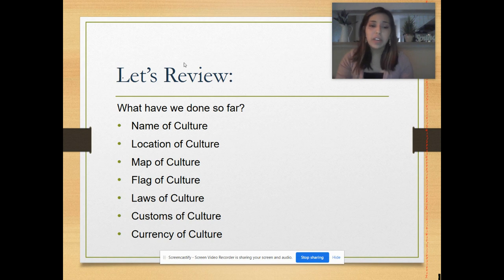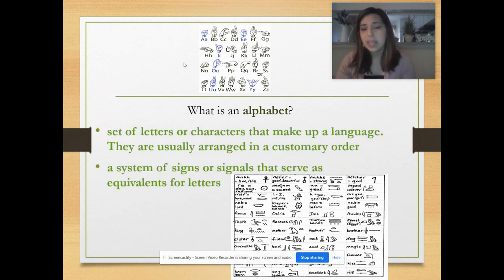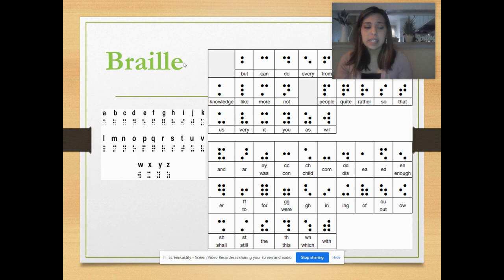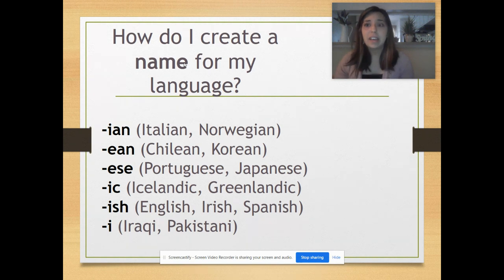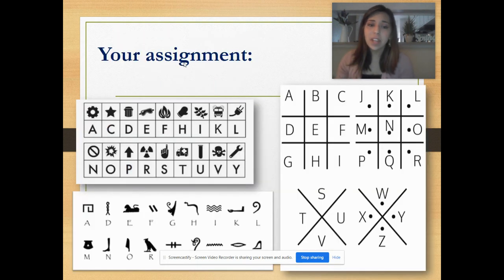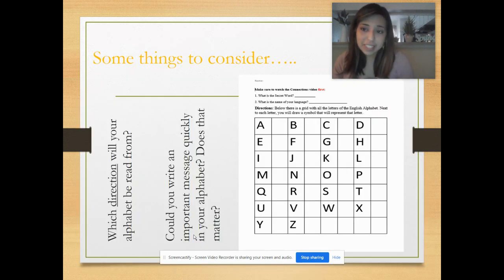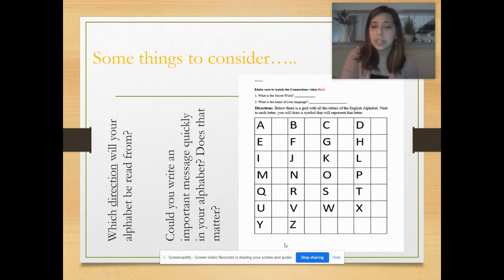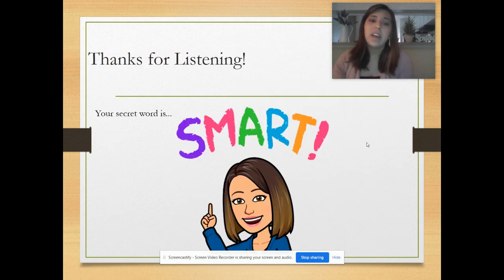3Kr Connections - Create Your Own Culture